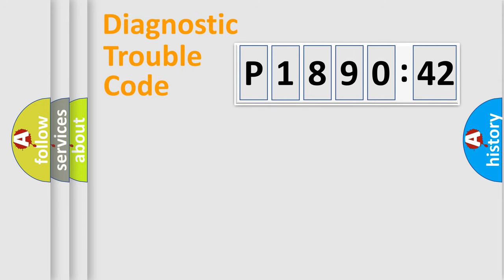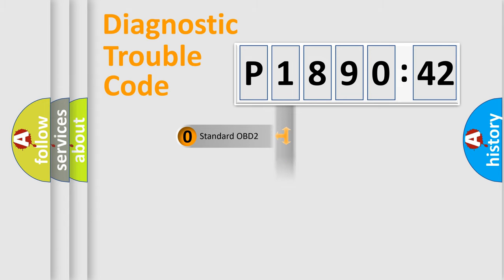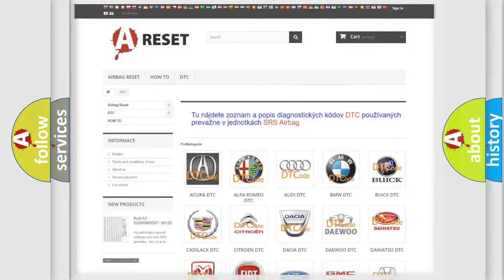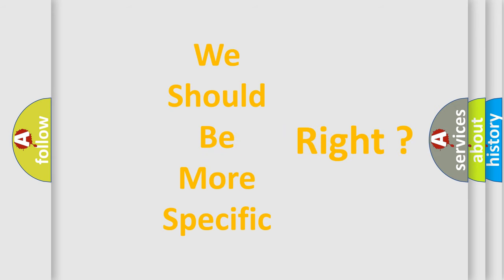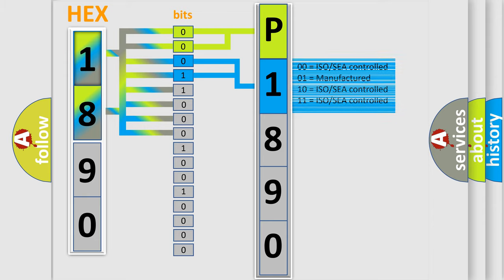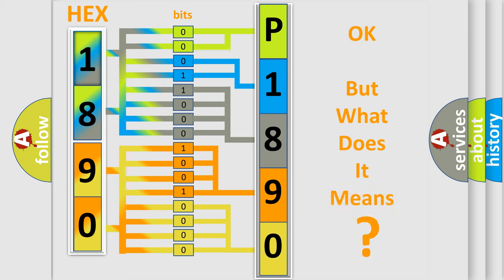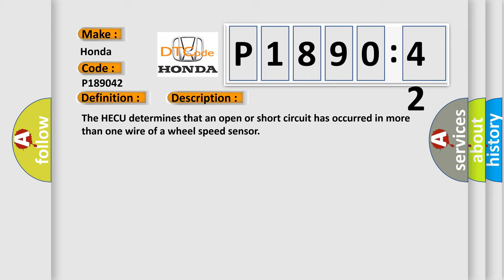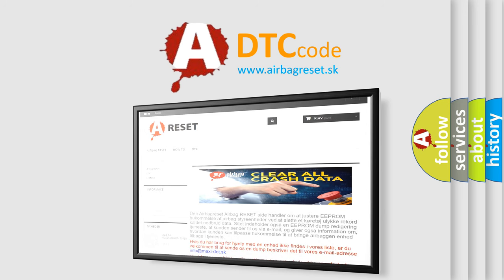DTC Honda P1890-42 Short Explanation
Contents:
0:21 Basic DTC analysis according to OBD2 protocol standard.
1:48 Insight into programming
2:58 A diagnostically understandable description of the Diagnostic Trouble Code
3:05 Basic error definition

Make:
Honda
Code:
P1890 42
Definition:
Wheel Speed Sensor Front-RH Open or Short
Description:
The HECU determines that an open or short circuit has occurred in more than one wire of a wheel speed sensor
Cause:
 Open or short of Wheel speed sensor circuitFaulty Wheel speed sensorFaulty HECU
Failure Type: